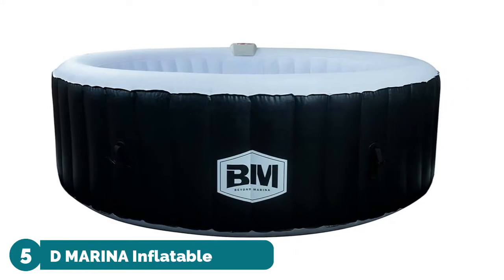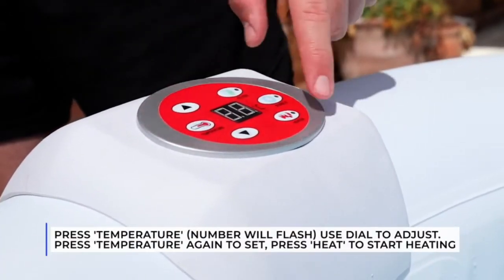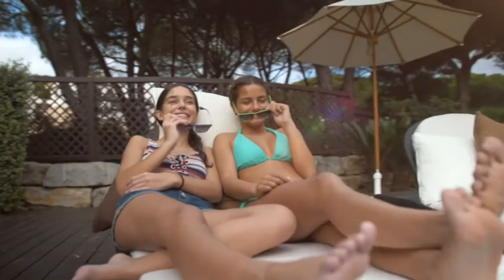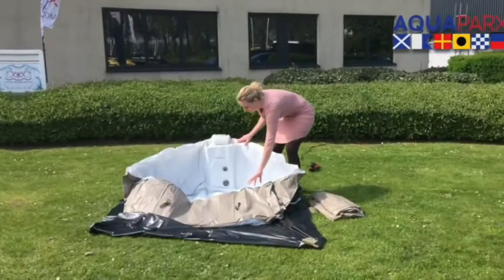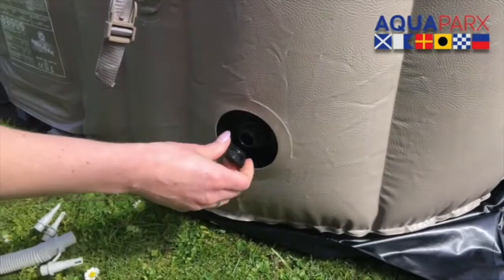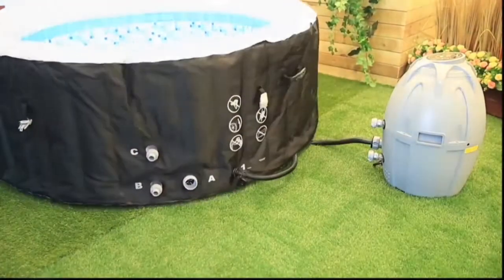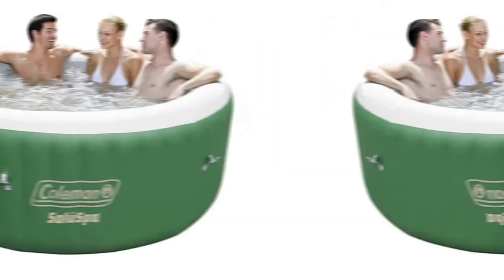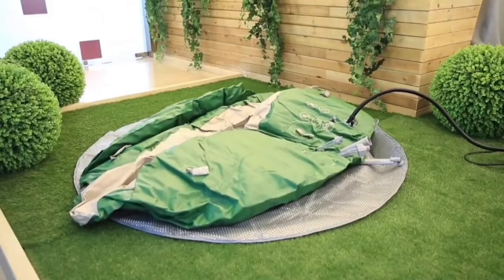5 Best Inflatable Hot Tub (Buying Guide)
The Best Inflatable Hot Tub isn't going to come with the same powerful motor and temperature stability as hot tubs three or four times its price, but it will certainly do the trick in a pinch and last a while if you take care of it. We suggest insulating the bottom with rubber mulch and sand to keep these inflatable tubs much warmer throughout winter.

Here Are The Top 5 Best Inflatable Hot Tub :

1.Coleman SaluSpa Inflatable
[paid link]

2.Bestway SaluSpa Miami
[paid link]

3.AquaSpa Portable Inch
[paid link]

4.Bestway SaluSpa Vancouver
[paid link]

5.BEYOND MARINA Inflatable
[paid link]